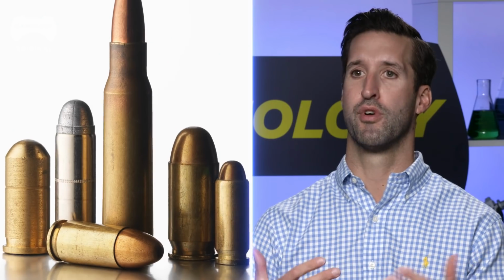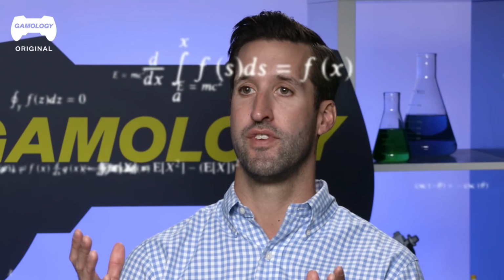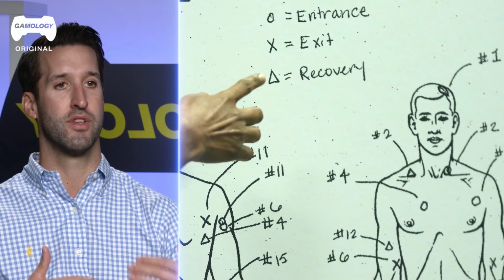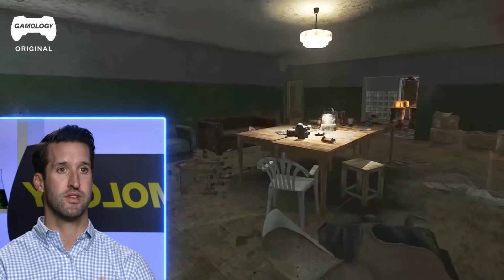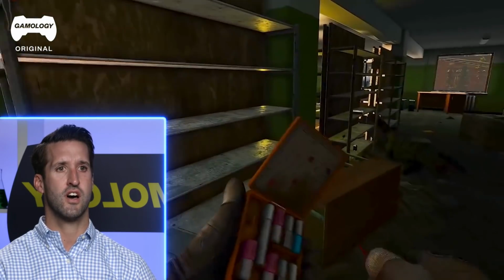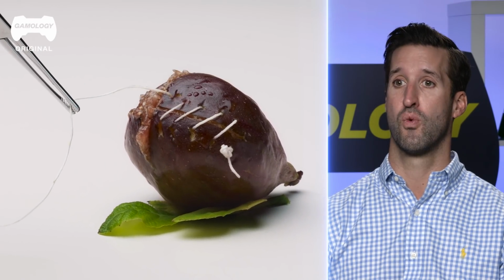ER Doctor REACTS to Healing Animations in Escape from Tarkov | Experts React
Doctor Wagner, a real life emergency physician, is back to react to Healing Animations in Escape from Tarkov!